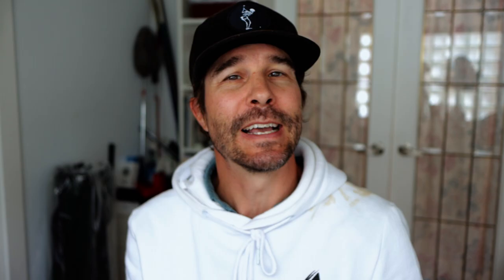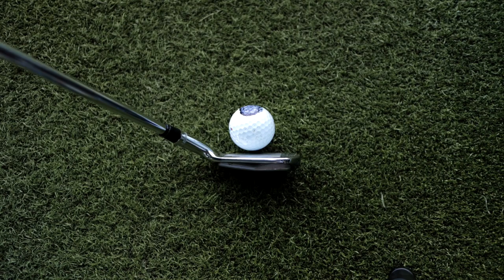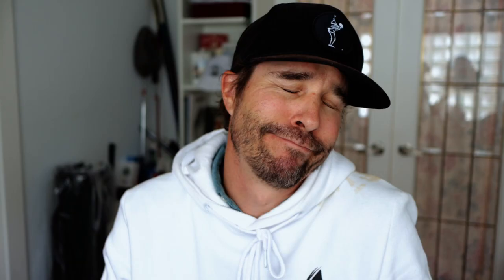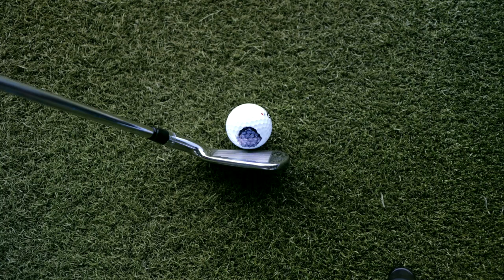How to Play a Mud Ball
The Mud Ball is when you find Mud on Golf Ball.  But what do you do?  What can you expect?

Hey, Quite The Chap here for GolfersRX. How to play a mud ball…pick the ball up, wipe the mud off, put the ball down, hit the ball…or in todays’ video.

Mud Ball

If you’re actually going to play the ball with mud on it, here are a few little tidbits to keep in mind while doing so. It’s actually a straightforward process.

If you have mud on the front of the ball, no big deal. It’s just not going to go as far. How far less…who knows?
If you have mud on the back of the ball where you’re making contact, it won’t go as far. How far less…who knows?
If you have mud on the right side of the ball, it will curve left. How far left…who knows?
If you have mud on the left side of the ball, it will curve right. How far to the right…who knows?

And that is essentially how you play a mud ball. It’s a little about how the ball will react and a lot about guessing. So nothing really changes on how I play. I’m constantly guessing how far the ball goes under normal circumstances, and I definitely have no idea how much it’s going to curve to the right on a good day.

Until next time, keep it simple.

The site brings together some of the best and brightest minds in all facets of the game of golf.  GolfersRx will help you master your swing, your putting stroke, your fitness, your short game, your mental focus and attitude, your health, and every other challenge you face on the course.  Above all, we can help with golf tips and golf drills to lower your golf score.